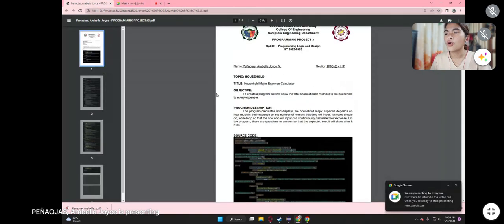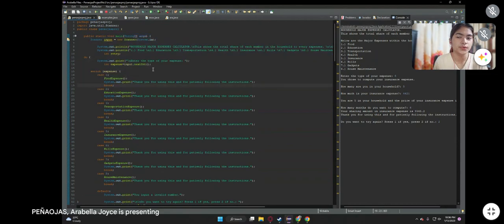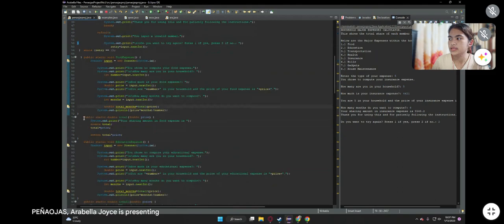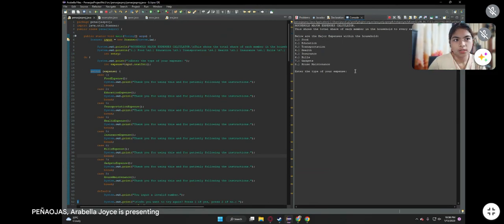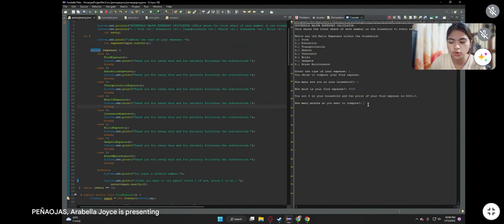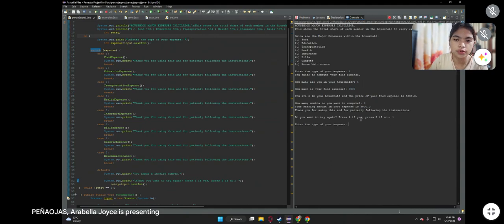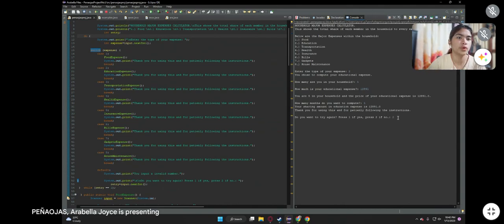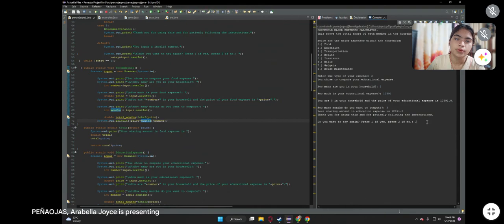Peñaojas, Arabella Joyce - Programming Project#3